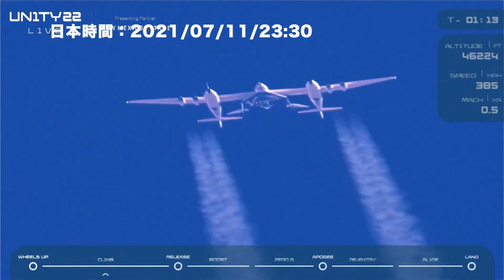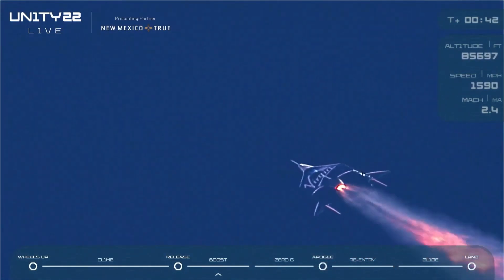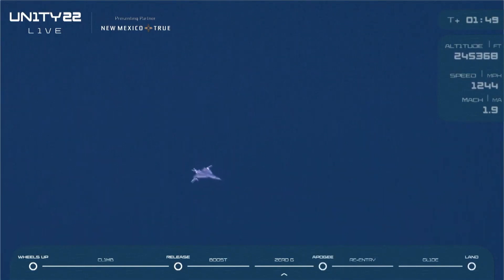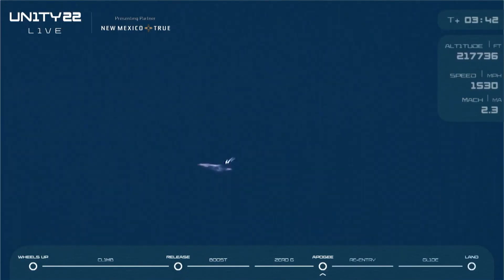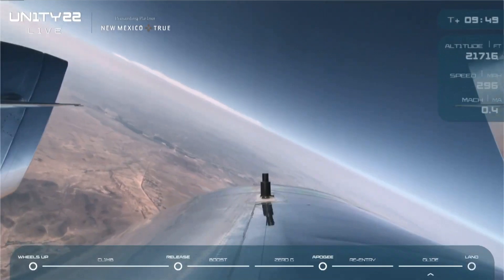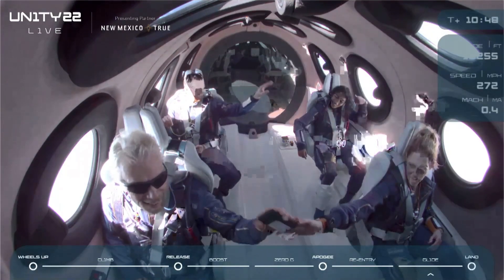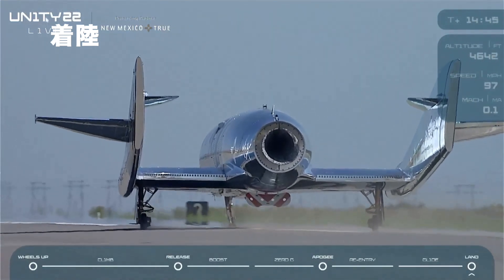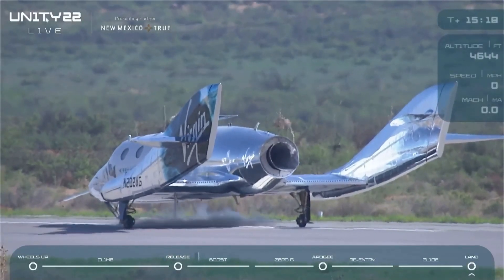[ヴァージンギャラクティック] Unity22 [スペースシップ2]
日本時間：2021/07/11/2330